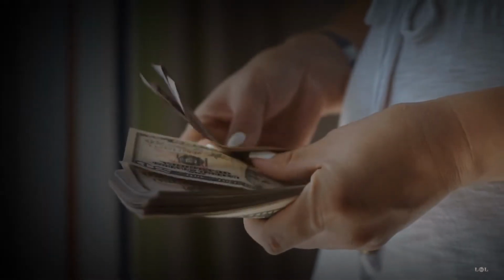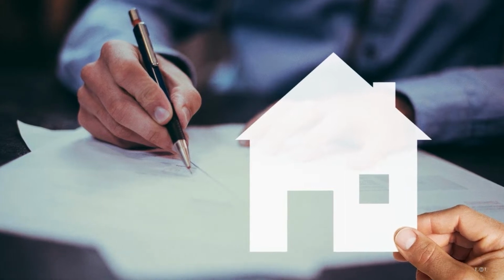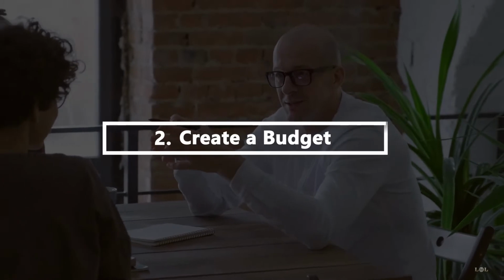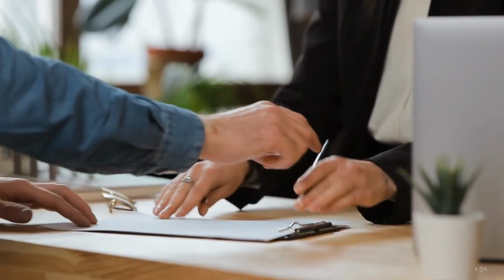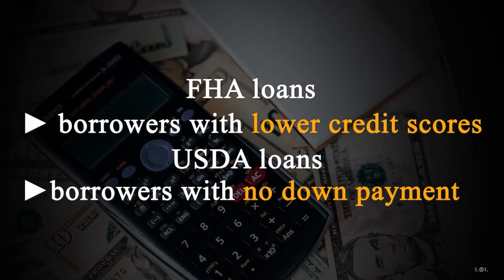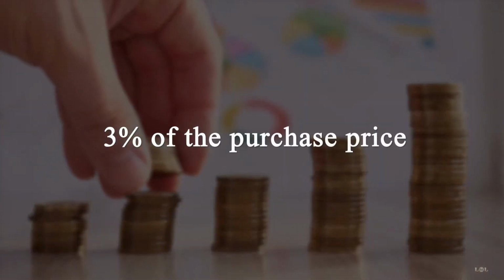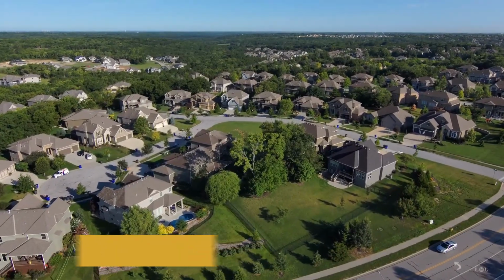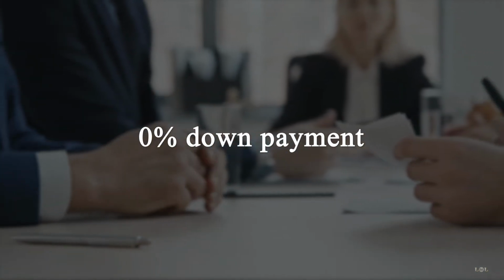5 GENIUS Ways to Get a Home Loan With Low Income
How To Get a Home Loan With Low Income [Real Estate Investing]

In this video, you'll learn how to qualify for a loan with low income and no down payment. Getting approved for a mortgage can be a tough process if you are a first time home buyer, have a low salary or no job, or even if you have a bad credit score. In order to buy a house and qualify, you must follow these steps when applying for loans. Enjoy the video!

Check out BiggerPockets for more inspiring real estate content!

• how to qualify for home loan
• how to get approved for home loan with low income
• how to get home loan with low income